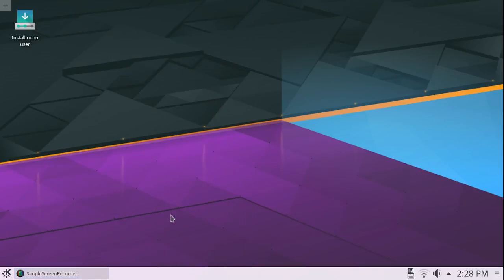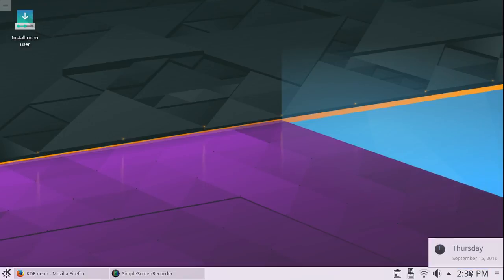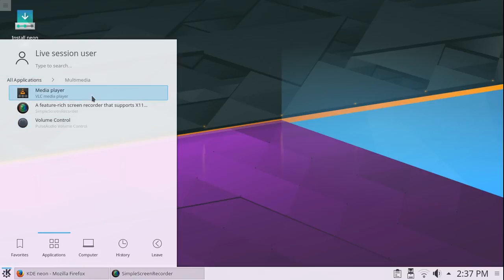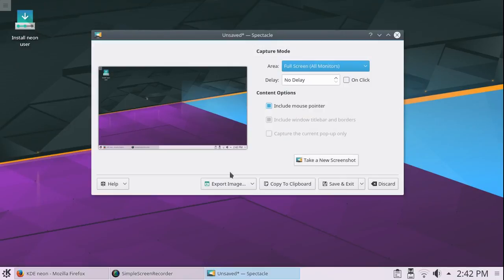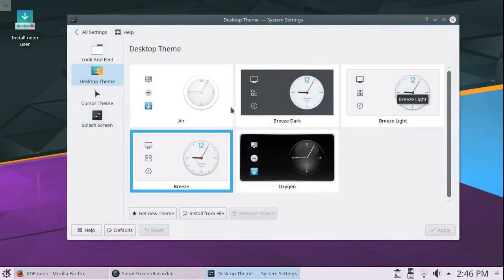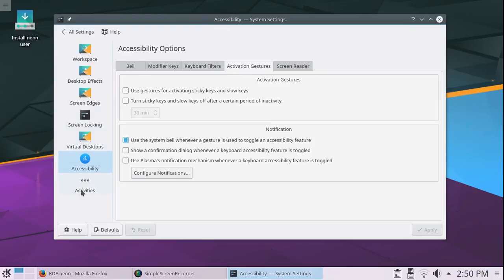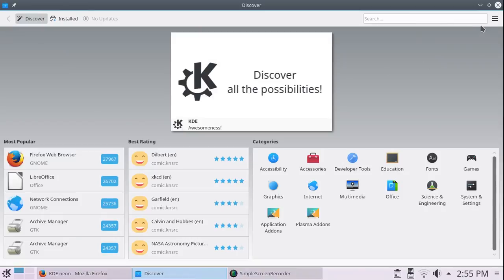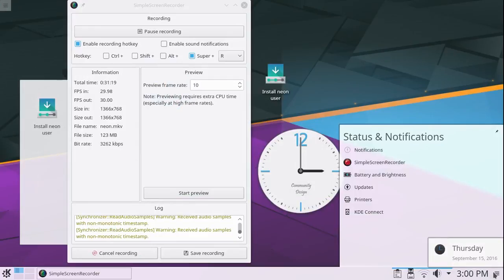I tried out KDE neon OS | Linux computer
KDE neon is a new GNU/Linux operating system from KDE platform folks. KDE neon brings latest and greatest KDE desktop software to end users and developers. Here, I show you what is inside KDE neon Linux operating system.

KDE neon is a Linux distribution that provides users with the latest KDE Plasma desktop environment and KDE software. It is developed and maintained by the KDE community and serves as a showcase for the latest developments in KDE technologies. KDE neon focuses exclusively on providing users with the latest versions of KDE Plasma desktop environment, KDE Frameworks, and KDE applications. It aims to showcase the latest features, improvements, and innovations in KDE software. KDE neon follows a rolling release model, which means that users receive continuous updates and improvements to the KDE software stack without the need for periodic major releases. This allows users to access the latest features and bug fixes as soon as they become available. Despite being a rolling release distribution, KDE neon aims to provide a stable and reliable desktop environment for everyday use. It undergoes extensive testing to ensure that updates and changes do not compromise system stability or usability. KDE neon uses the KDE Discover software center as its default graphical package manager for installing, removing, and updating software packages. Users can also use the command-line package manager (APT) to manage software packages and repositories. KDE neon is available in two editions: the User Edition and the Developer Edition. The User Edition is designed for everyday desktop use and provides a stable and user-friendly environment. The Developer Edition includes additional tools and libraries for software development and testing.